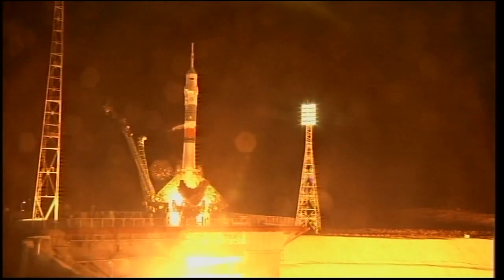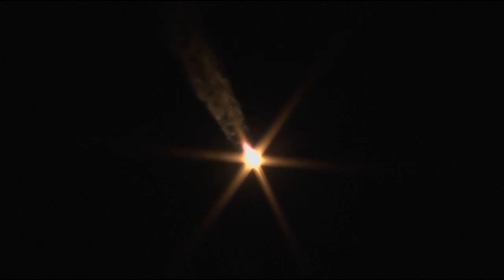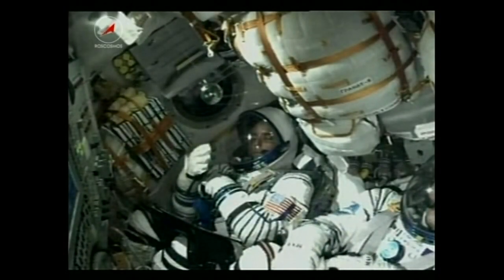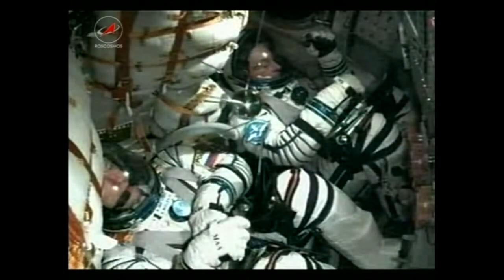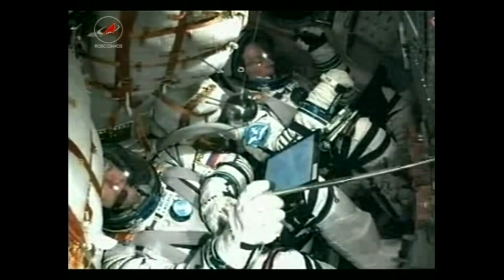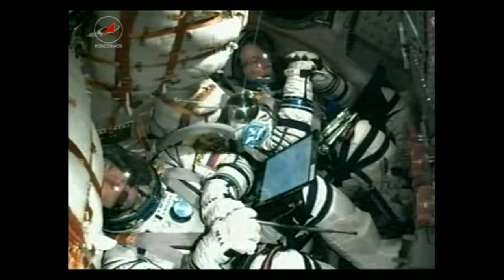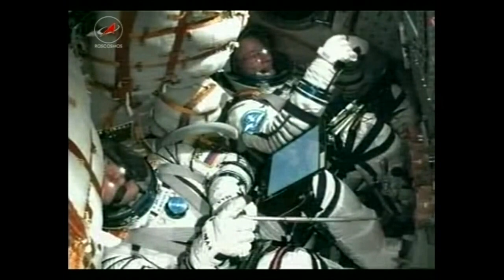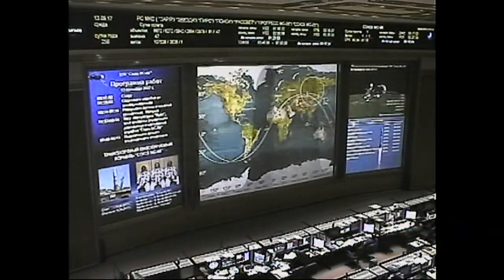New Soyuz Crew Launches to the International Space Station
Expedition 53-54 Soyuz Commander Alexander Misurkin of Roscosmos and flight engineers Mark Vande Hei and Joe Acaba of NASA launched on the Russian Soyuz MS-06 spacecraft Sept. 13 (Kazakhstan time) from the Baikonur Cosmodrome in Kazakhstan. The trio began a six-hour journey to the International Space Station and the start of a five-and-a-half month mission on the outpost. The footage contains the crew’s prelaunch activities including their departure from their crew quarters, suit-up in the Cosmodrome’s Integration Facility, walkout to the crew bus and arrival at the launch pad to board the spacecraft.

This video is available for download from NASA's Image and Video Library